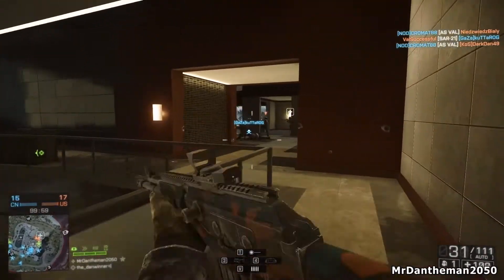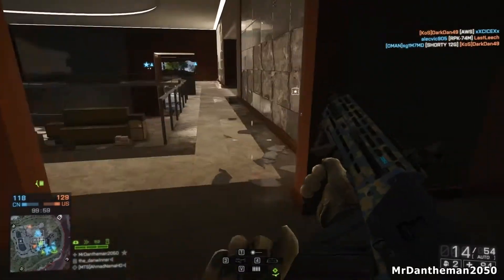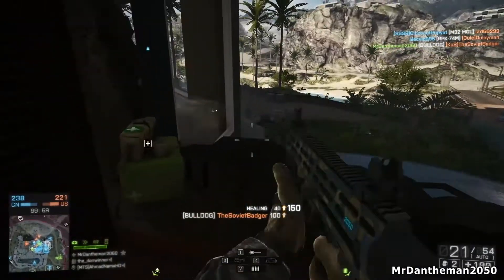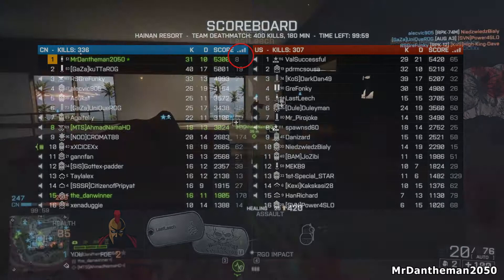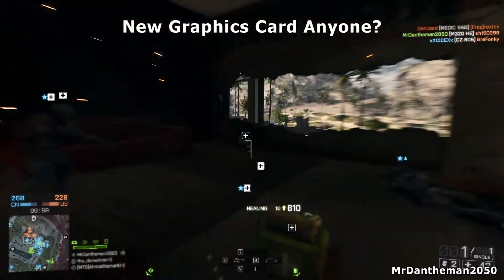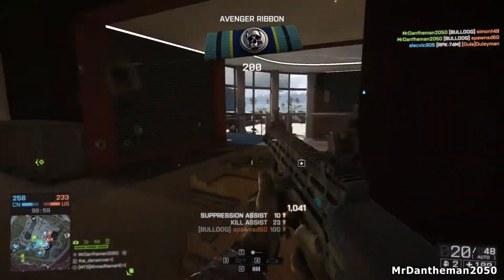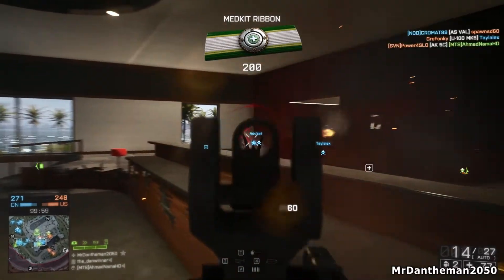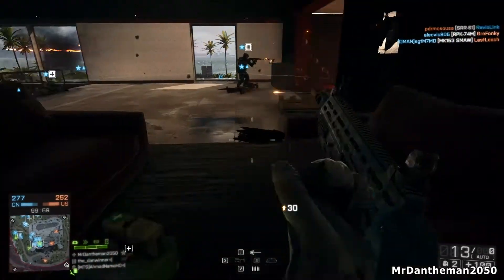How to get rid of lag in PC Games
Hi guys, In this video I show you how to get rid of lag in PC Games. In this video i cover Control lag, Ping lag & Stutter lag. All can be a pain so i explain how to reduce all of them in todays how to video. Enjoy guys!